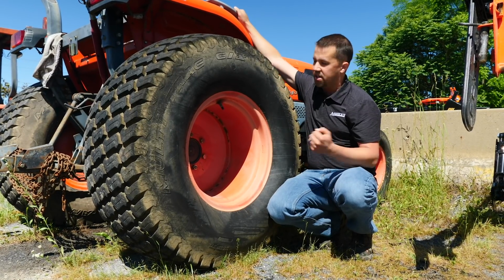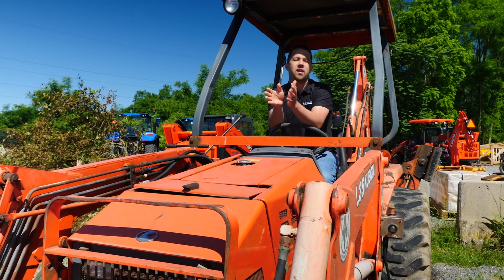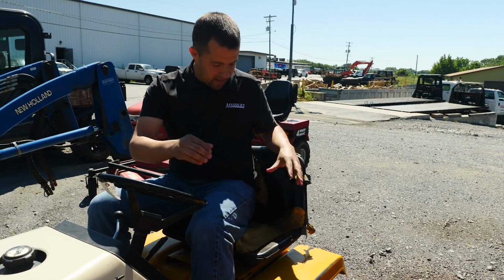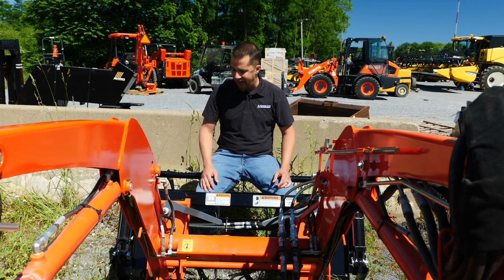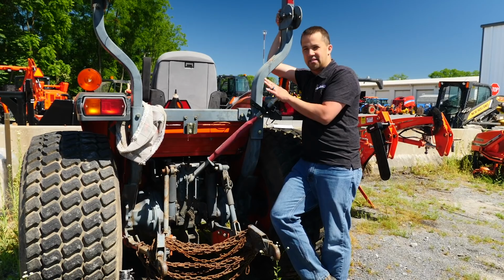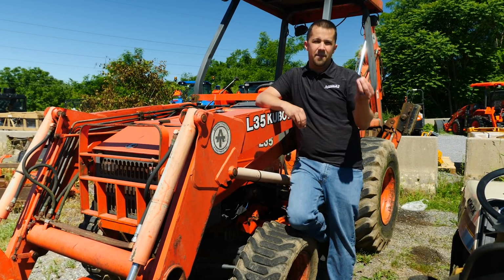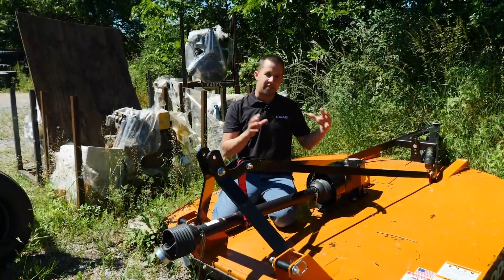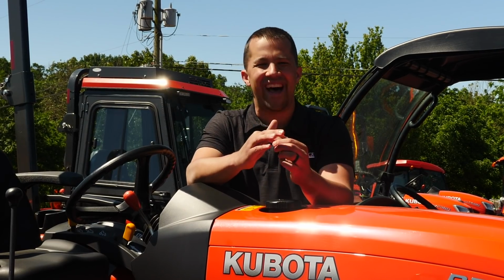Top 10 Ways - Tractors are broken